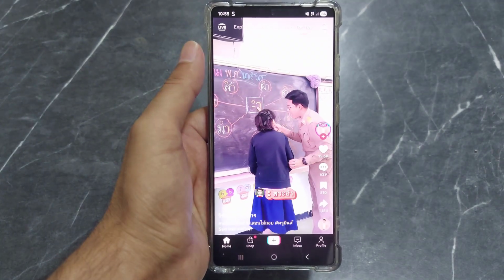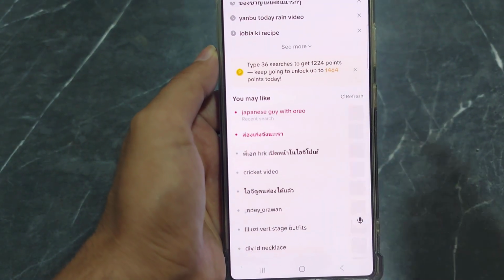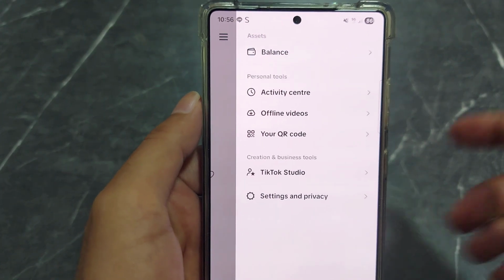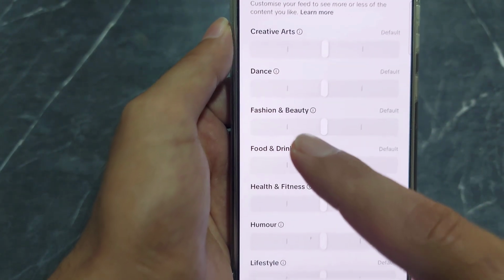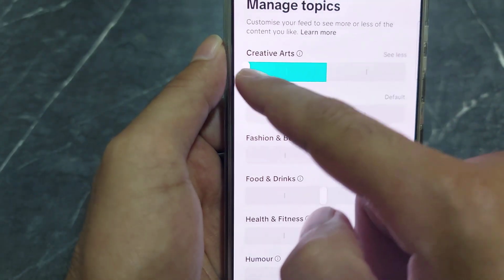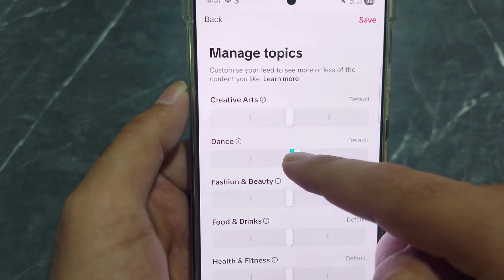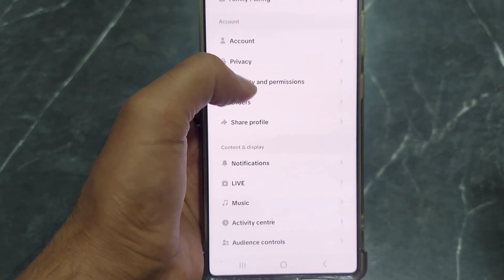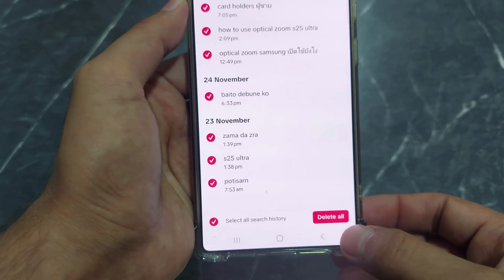How to Delete “You May Like” on TikTok | Remove TikTok Recommendations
In this video, I’ll show you how to delete the “You May Like” section on TikTok and remove unwanted recommended posts from your feed. This step-by-step guide helps you clean up your TikTok For You Page (FYP) and improve the content TikTok shows you.